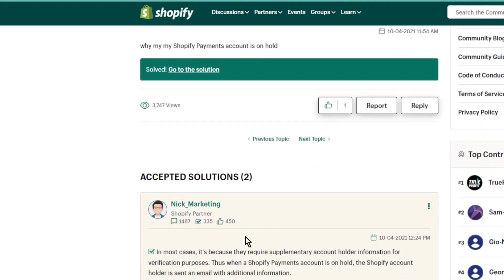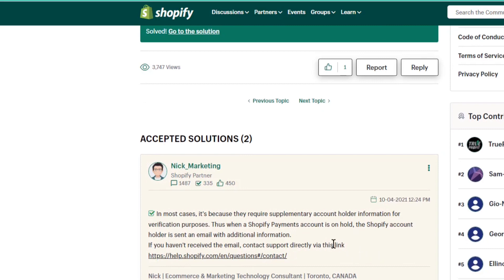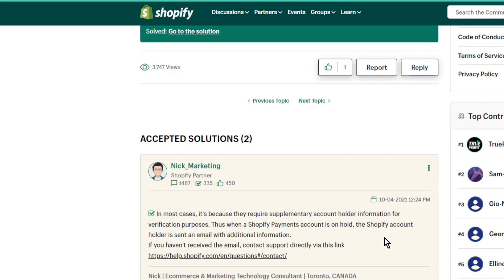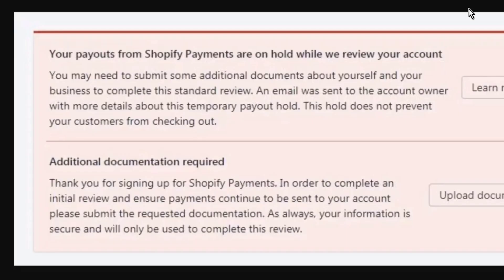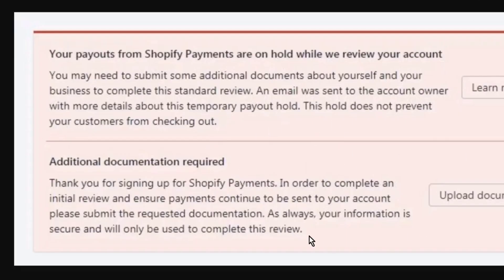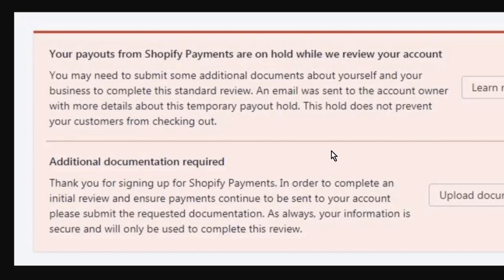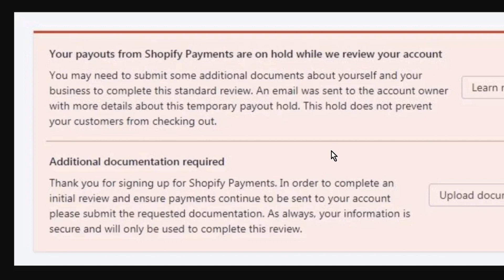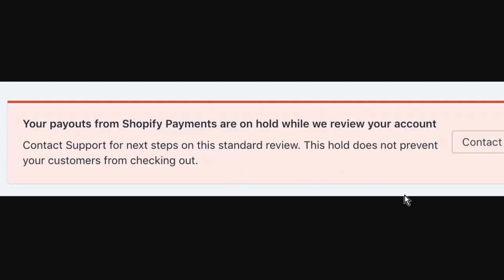How to Fix Shopify Payment On Hold (New Updated) 2023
How to Fix Shopify Payment On Hold

your queries-

how to fix shopify payment hold,
why are my shopify payments on hold,
how to fix your shopify payments account is on hold,
shopify payment account on hold,
shopify payment on hold,
your payouts from shopify payments are on hold